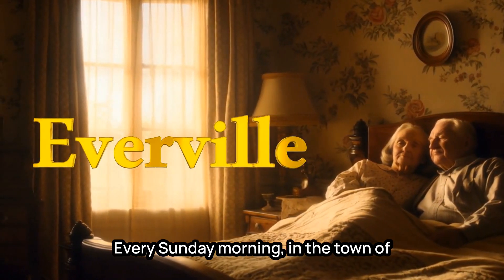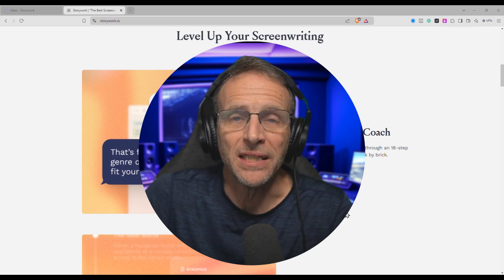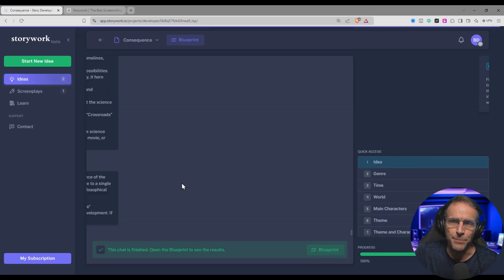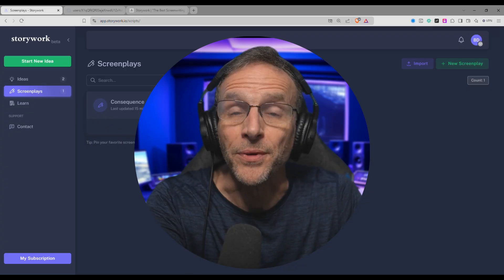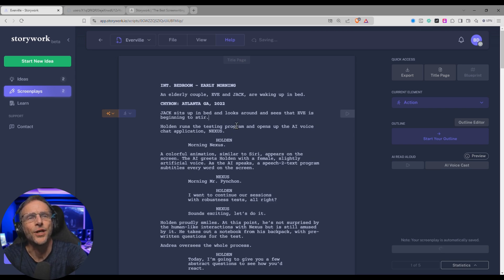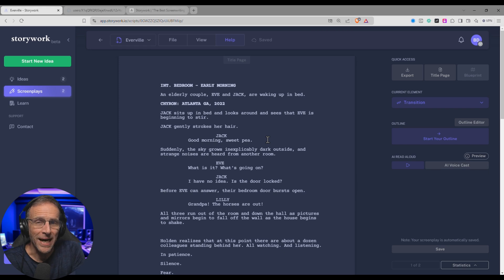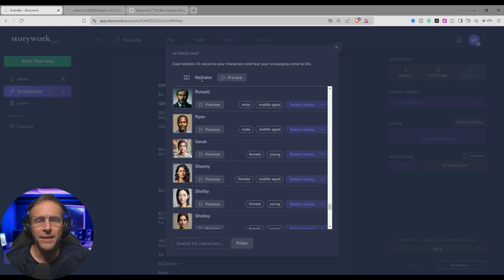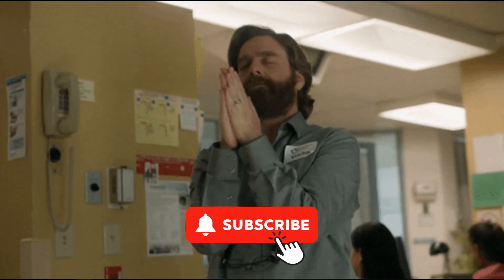Realistic AI Voices for Your Movie Script! (And a Great Tool For Screenwriting!)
Screenwriters, try the incredible “Table Read” feature added to Storywork (plus new Screenplay writer!)

Today we revisit “StoryWork” - an AI -driven tool to help you develop a movie screenplay...and it’s got some new fun and useful features

Designed specifically for film, this software walks you through an interview process that takes about an hour and helps you completely flesh out every aspect of your film including characters, genre, inciting incident, and so much more.

But now, they’ve add a full script development tool, similar to Final Draft to facilitate your writing the actual script itself, with AI helping you all along the way.

And SUPER interesting is the brand new audio “table read” feature that uses voices that you define to narrate, and read through, your script-in-progress to let you determine how it’s flowing.

We dive into storytelling in video creation, emphasizing the need for a structured story with a beginning, middle, end, and conflict.

If you’re a serious writer, or want to become one - particular for film, then check this out! It’s an amazing time saver.

00:00 A Quiet Morning in Everville: How NOT to tell a story
00:28 The Importance of Storytelling
00:43 Welcome to the AI Creative Channel
01:21 Introducing Story Work
01:40 Developing Your Screenplay Idea
03:56 Creating a Pitch Deck
04:15 Exploring New Features
04:22 Importing and Editing Scripts
06:58 Using AI Voice Cast